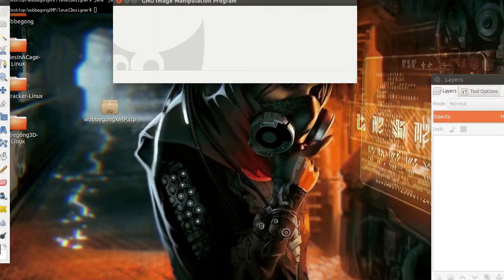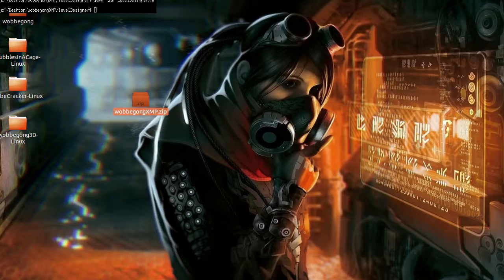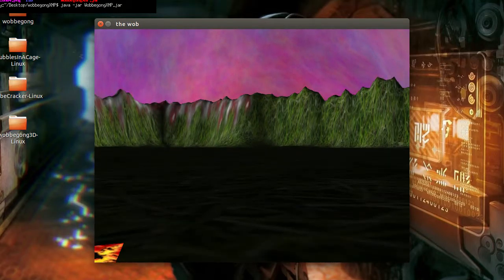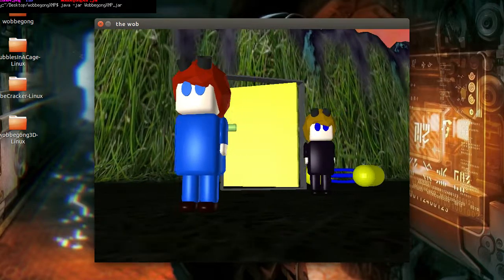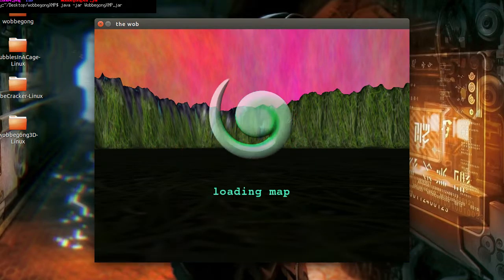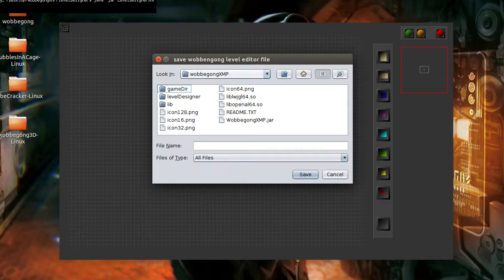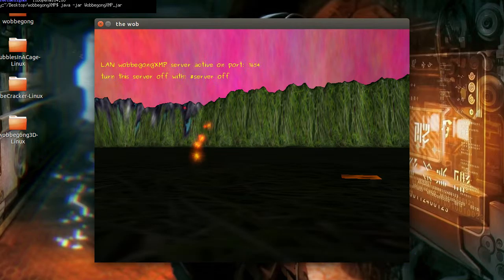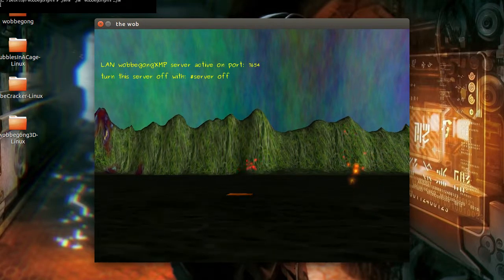wobbegong XMP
Latest iteration of wobbegong

It's an early-early version. The zip file will be uploaded in a few days to: